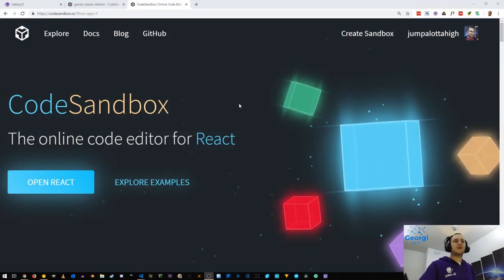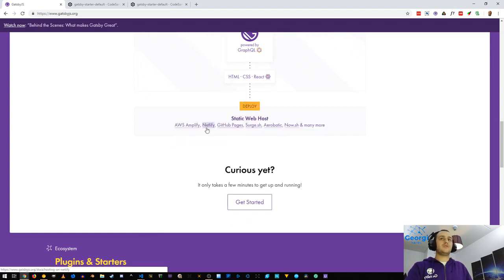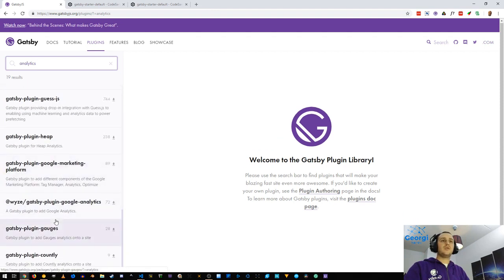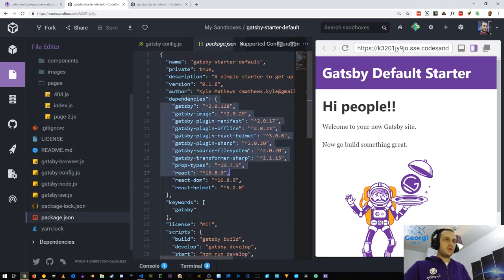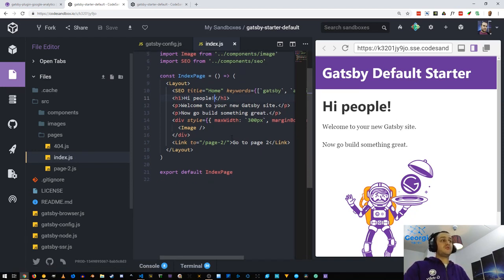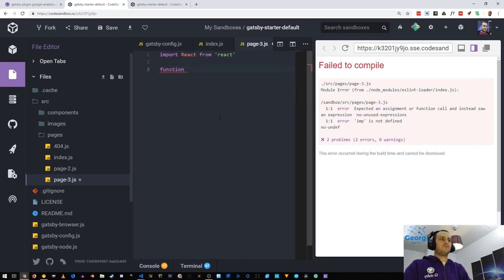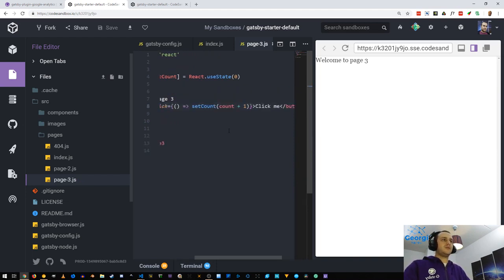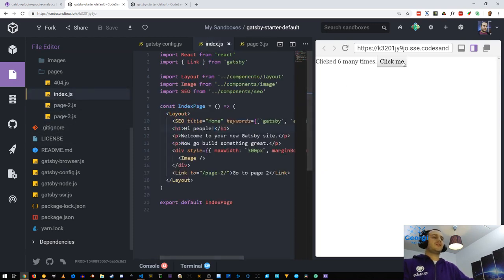Trying out Gatsby in CodeSandbox io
In this video, we will have a look at how Gatsby works on CodeSandbox.io